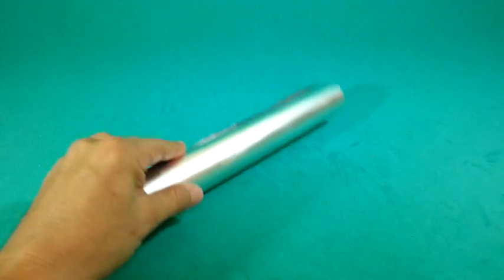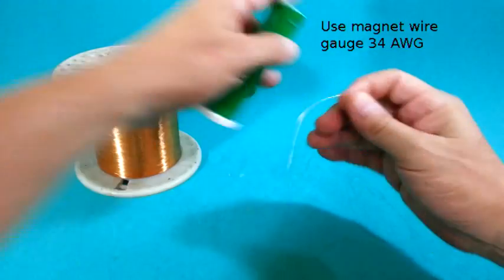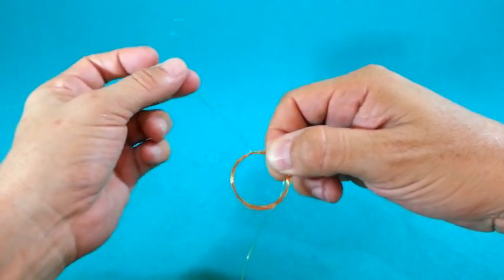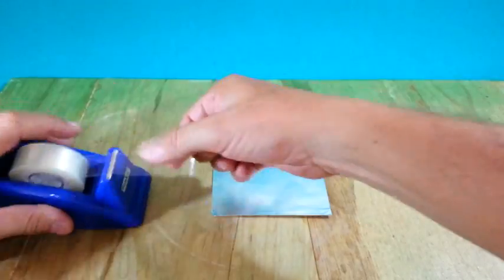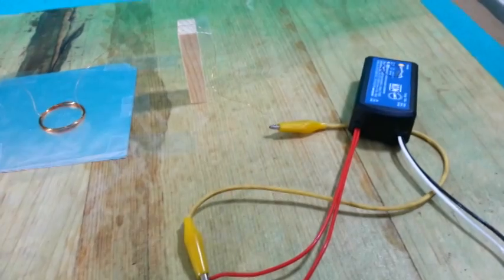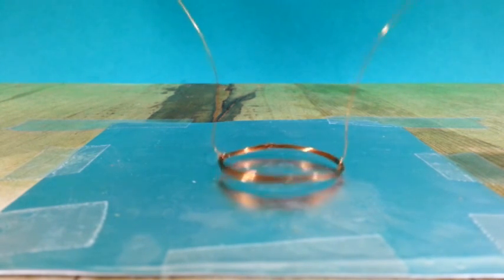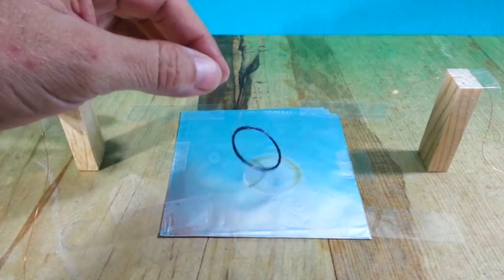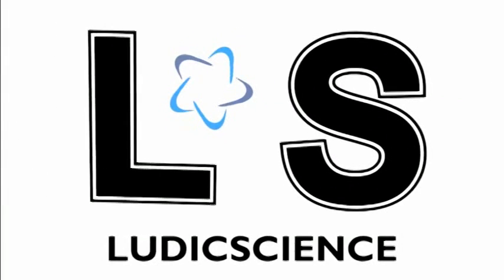Levitating Coil - Lenz's Law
A simple physics experiment that uses a coil driven with AC to produce levitation